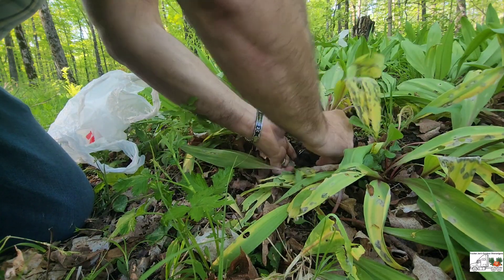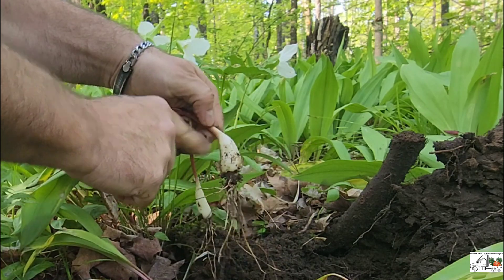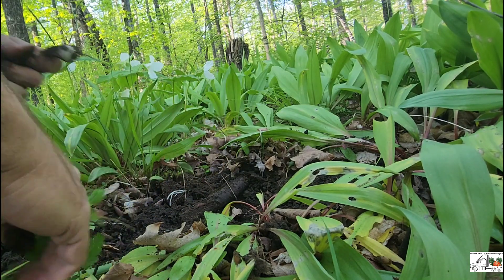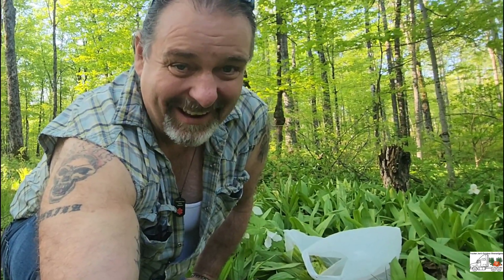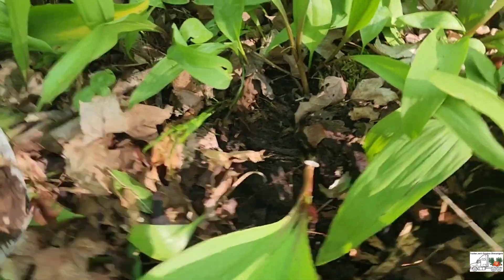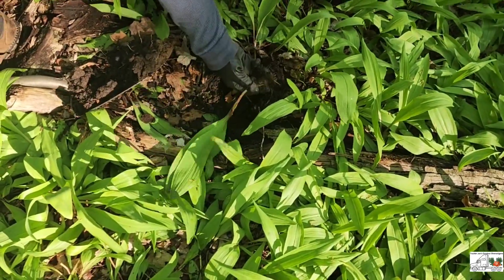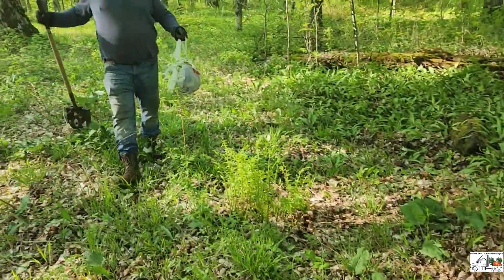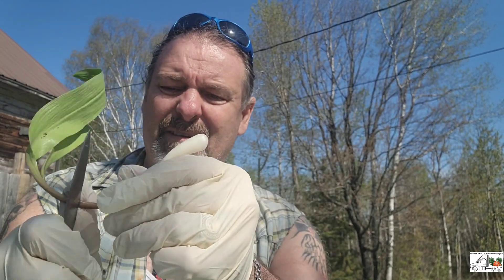Ramp, Wild Leek, Wild Onion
It is spring, and that means it is wild Leek picking time. The forest can deliver in amazing ways.